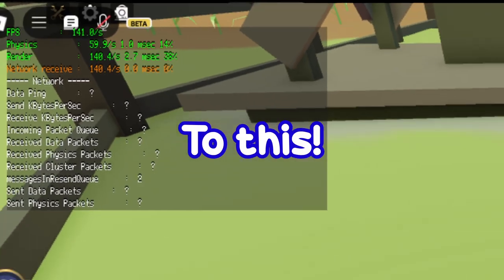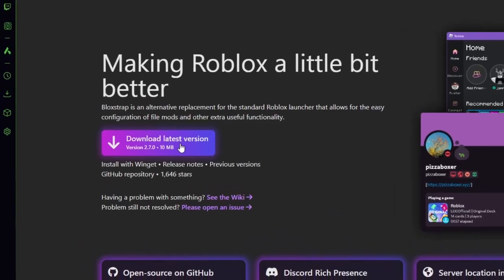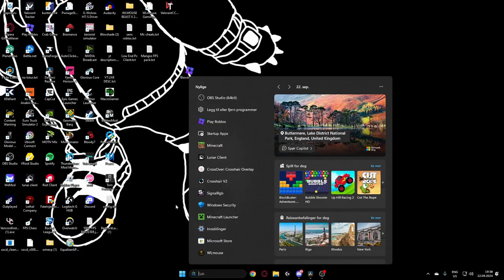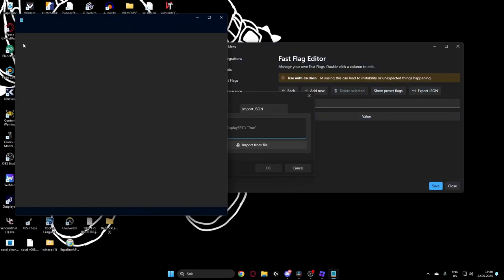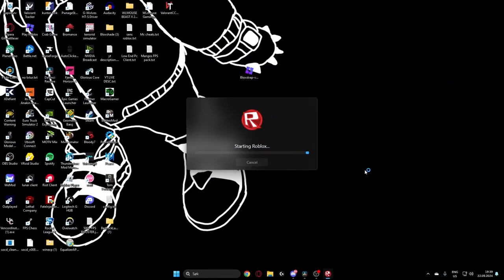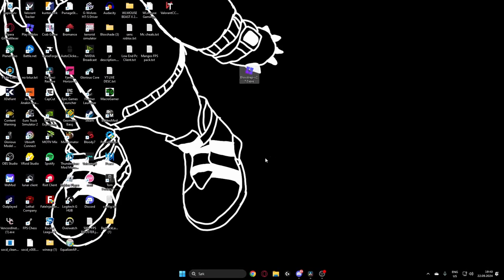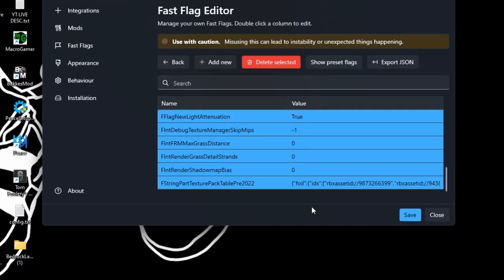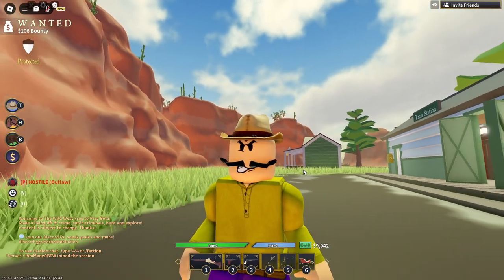How To Get Max Fps In The Wild West!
0:00 - 0:10 Intro
0:10 - 0:21 Download
0:21 - 0:56 Adding FFlags
0:56 - 1:13 Showing the changes
1:13 - 1:36 Removing the no textures (will lower fps)
1:36 - 1:47 Outro